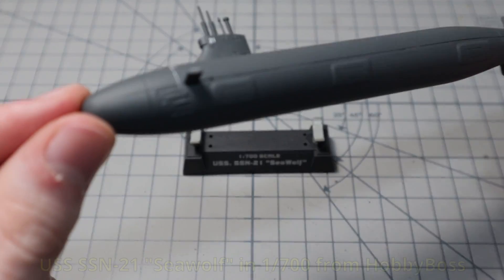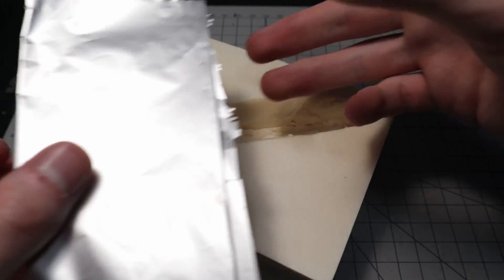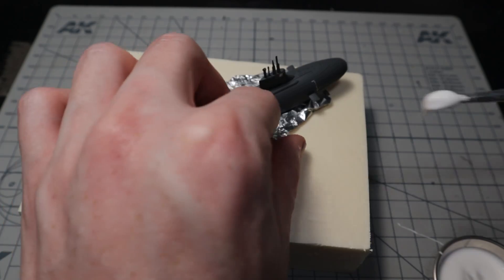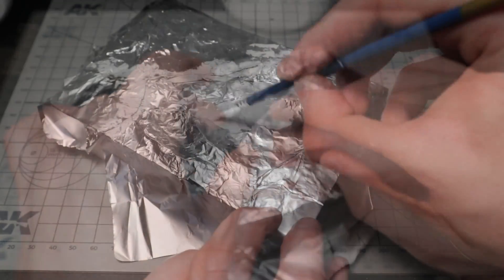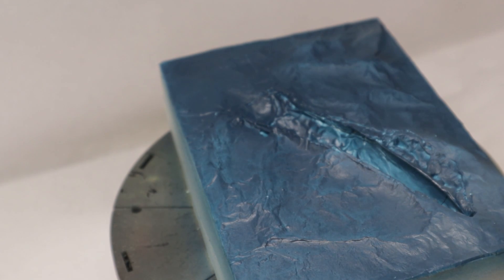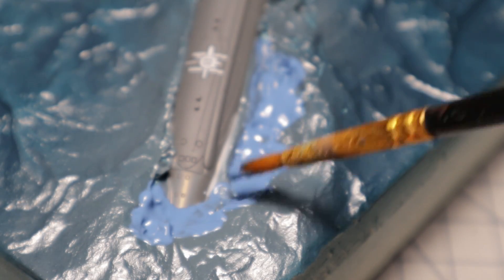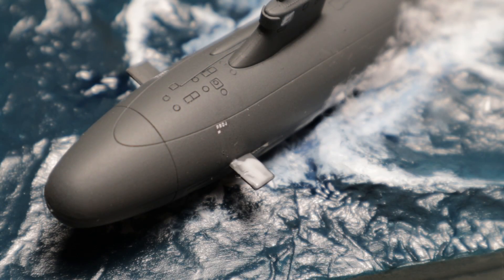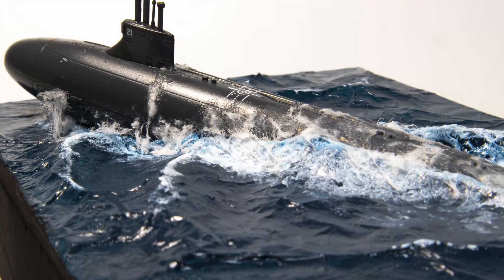Simple Submarine Ocean Diorama - USS Seawolf 1/700 Diorama Tutorial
Products used:
XPS Foam
Kitchen Foil
PVA Glue
AK2233 Sea Blue
Meng Color Sea Blue
A.MIG-2200 Deep Oceans
Vallejo 26.231 Foam Effects
Clear Varnish

Dancing Star - Aakash Gandhi
State Drive - VYEN